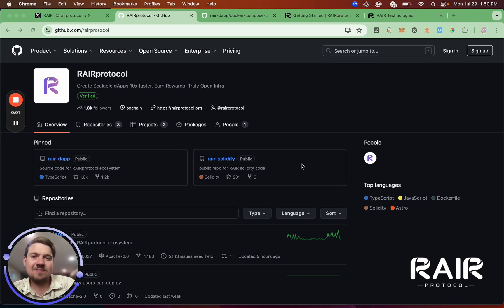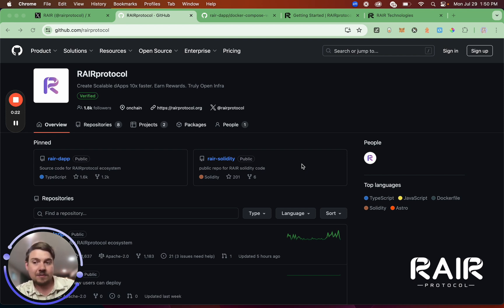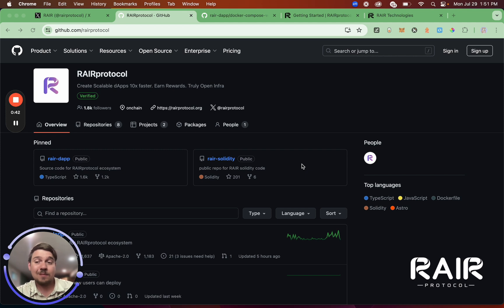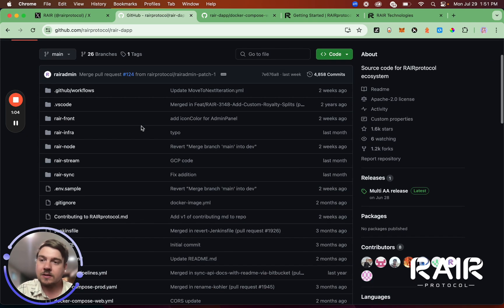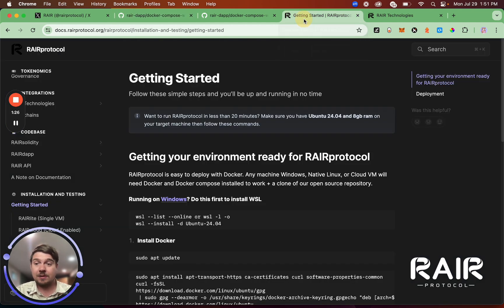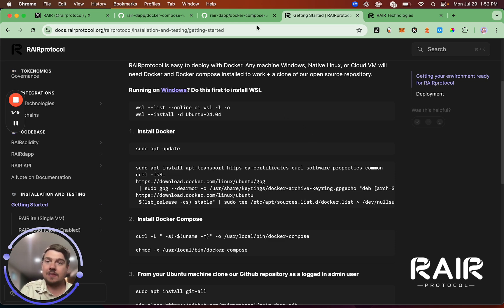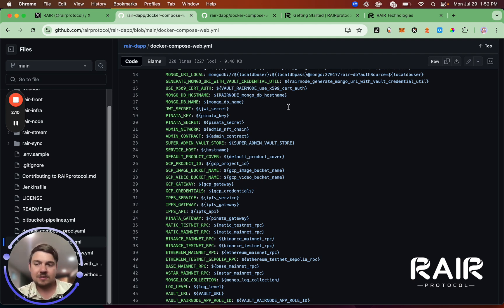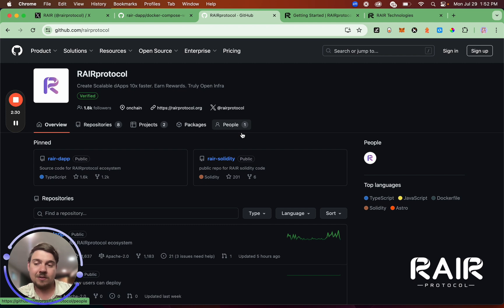What is RAIRprotocol? Learn How to Deploy Open Source Web3 Applications 10x Faster 🚀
Welcome to RAIRprotocol, a fully open source web3 deployment layer 🚀